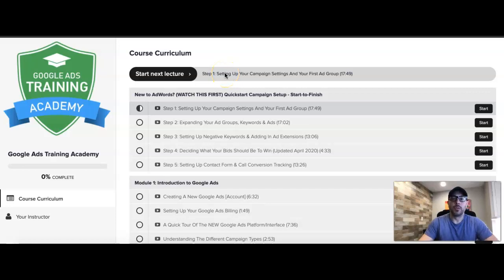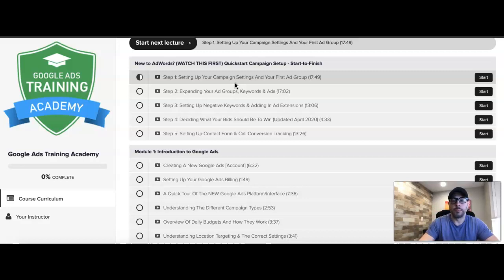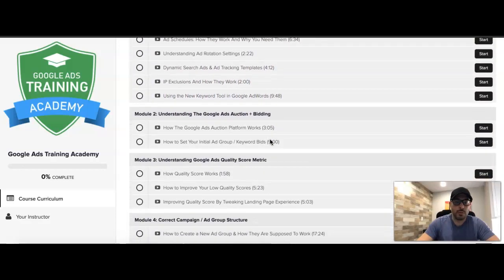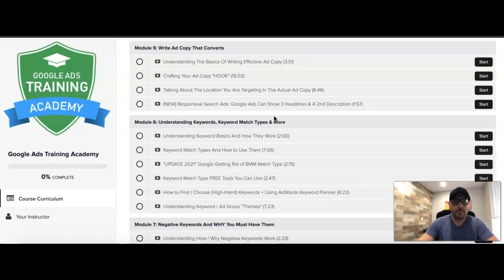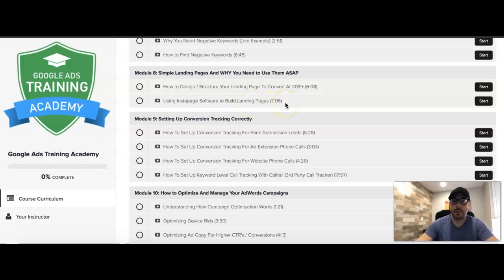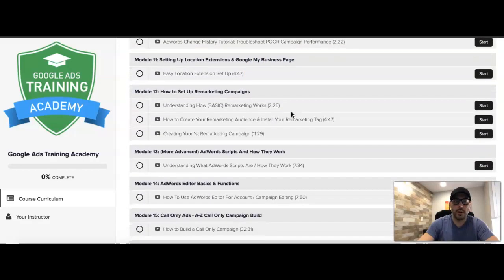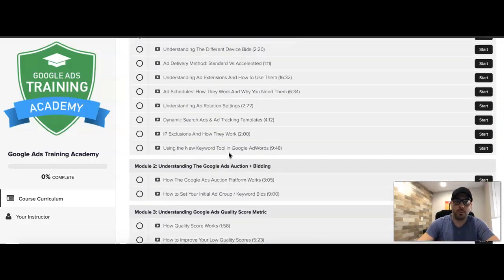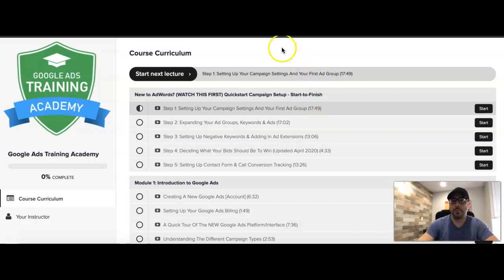PPC Course | Google Ads Training Beginner to Advanced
PPC Course
Looking for PPC Course? Beginner to Advanced Google ads Training?

Who This Course Is For:

This course is for ANYONE who is looking to learn how to run Google Ads for themselves or for their client's. This course will teach anyone (no matter what your current Google Ads skill level) how to successfully set-up Google Ads campaigns from start to finish, in any niche.

Not only will we teach you how to set the campaigns up, but we'll teach you how to get them running smooth, producing leads AND how to KEEP them running smoothly.